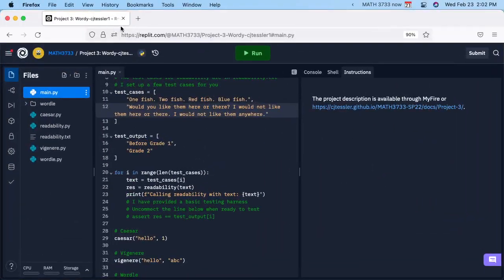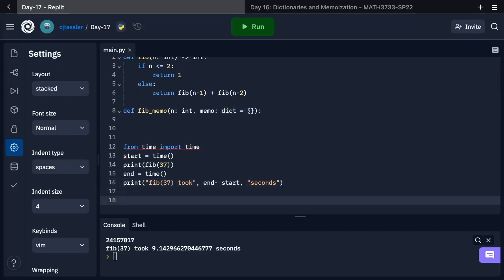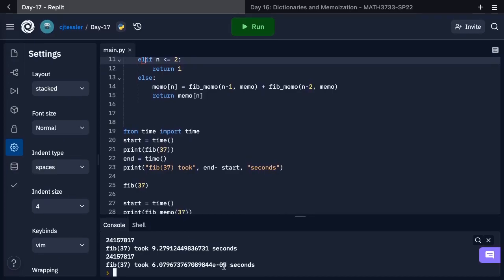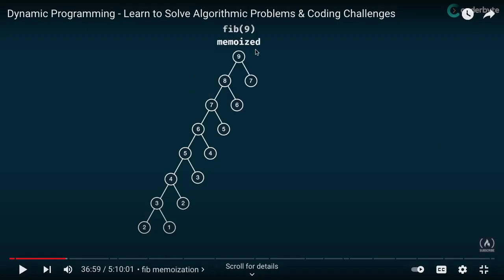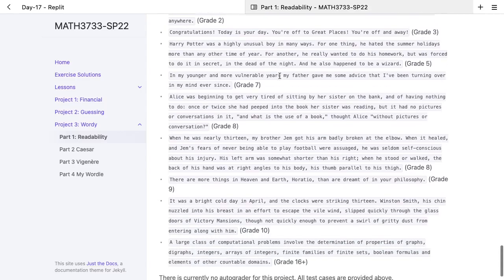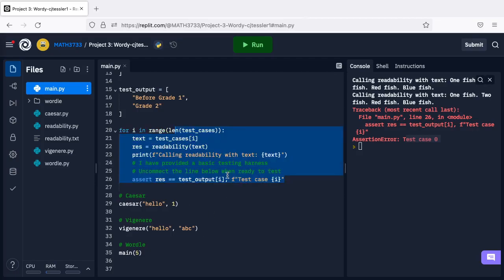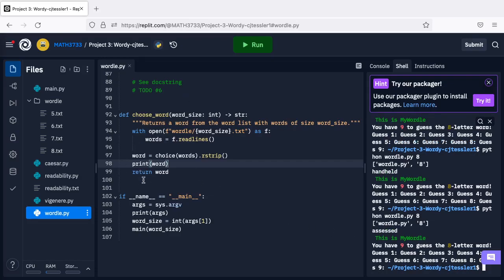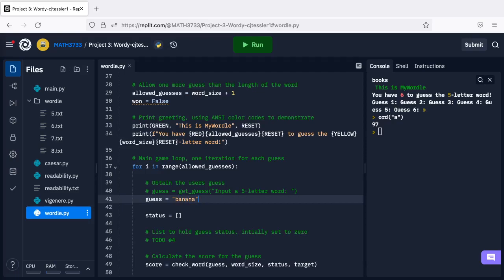MATH 3733 SP22 Day 17